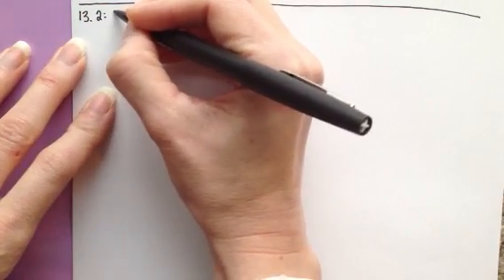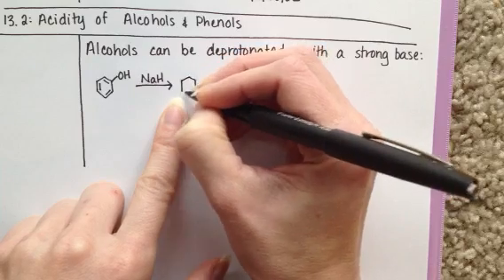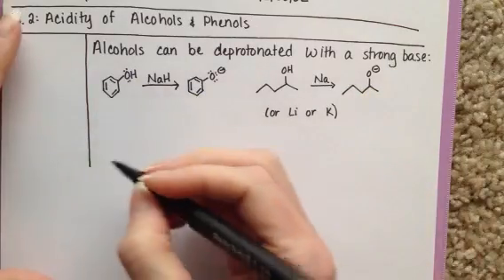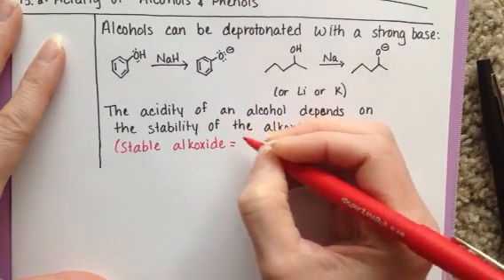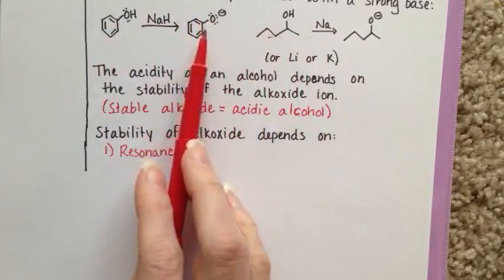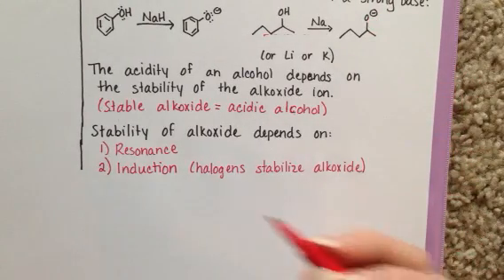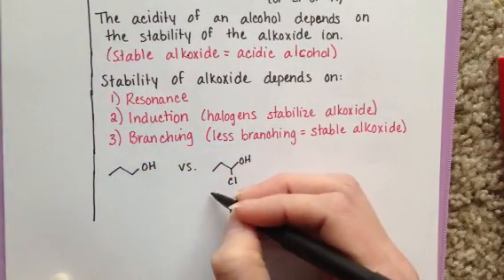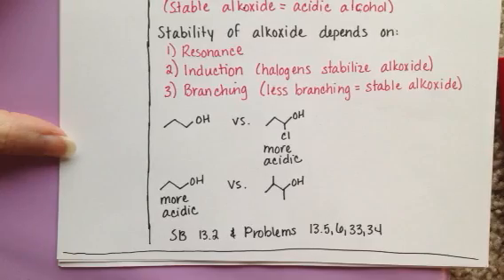Acidity of Alcohols